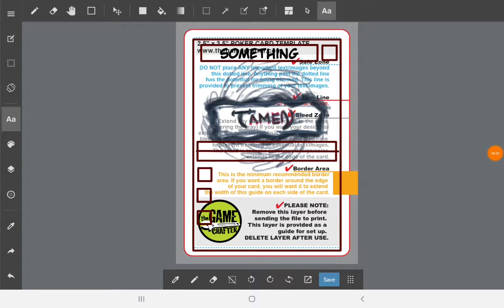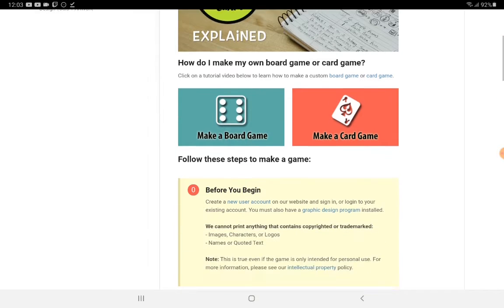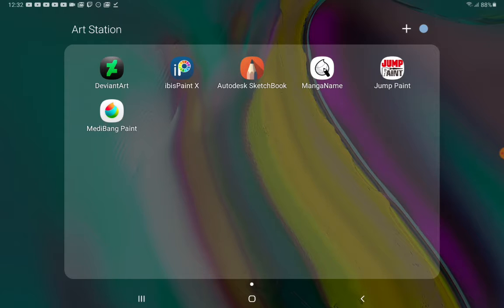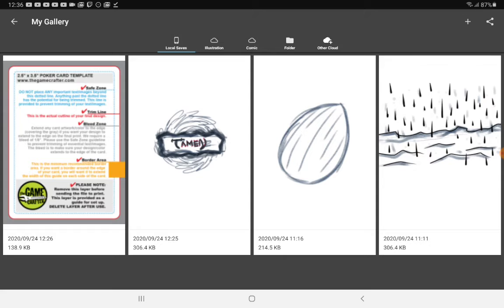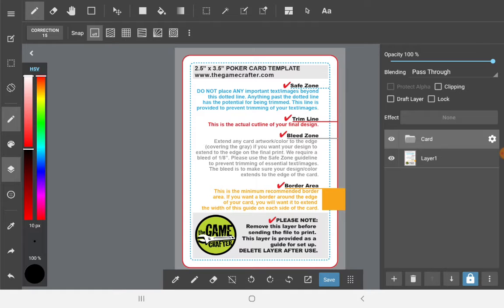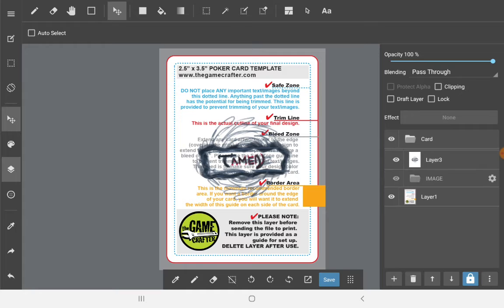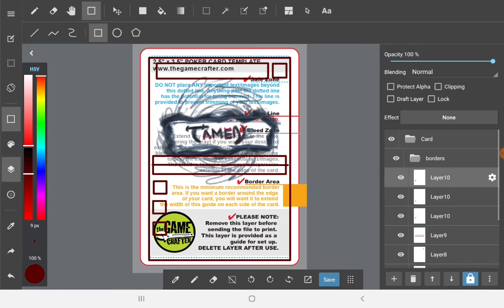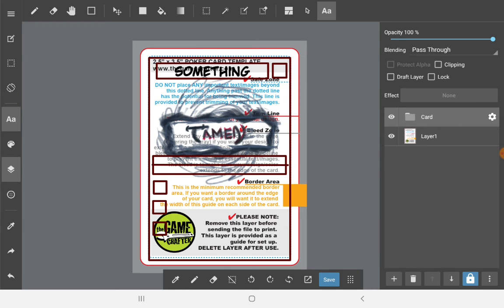Attempting to explain my card process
This video has me attempting to explain a bit of my card creation process. Felt I could do better but what do you think?